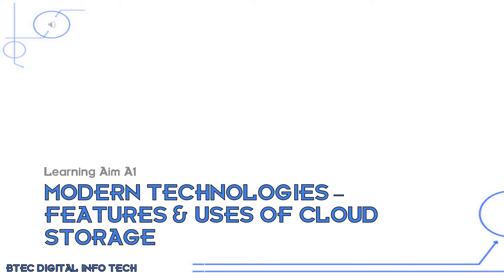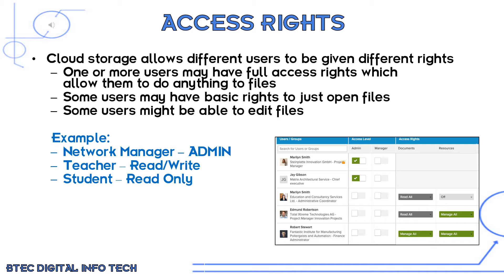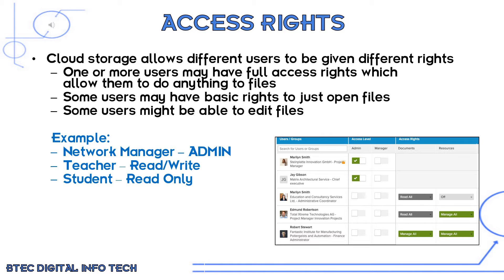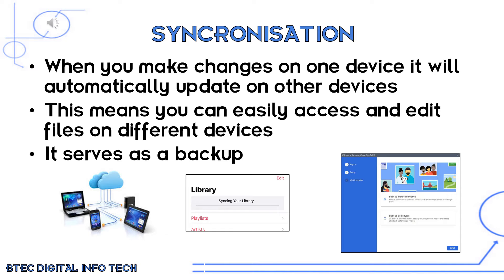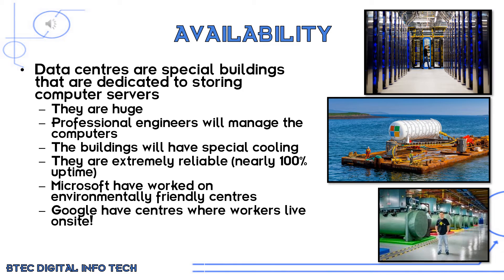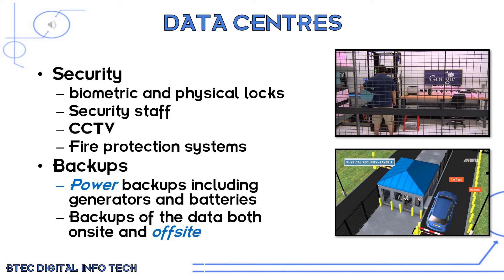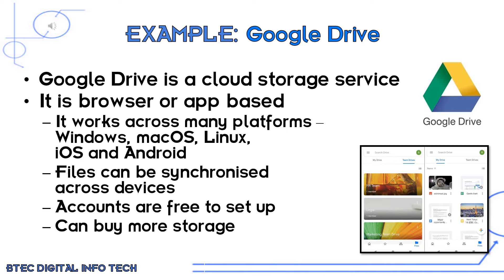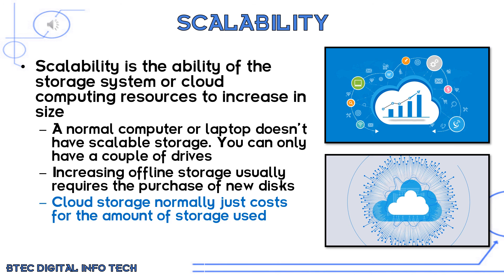BTEC DIT - Learning Aim A1 - Part 2 - Cloud Storage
Features of cloud storage; Access Levels, synchronisation and scalability